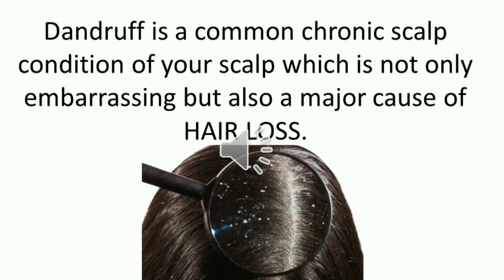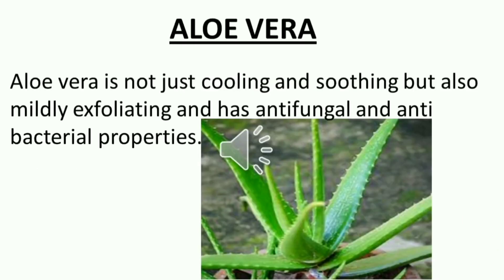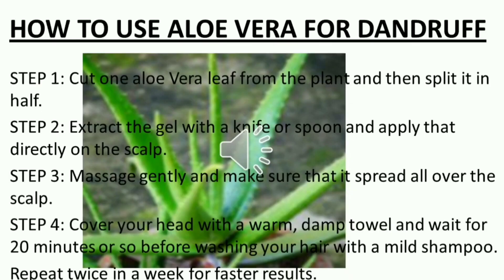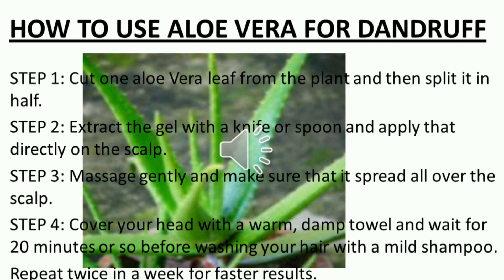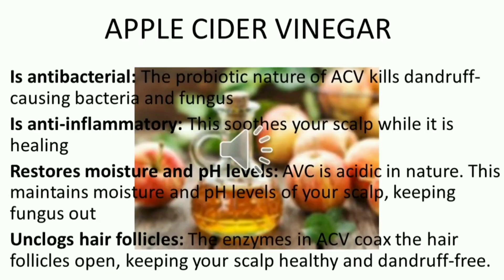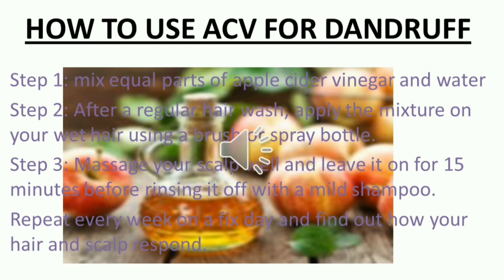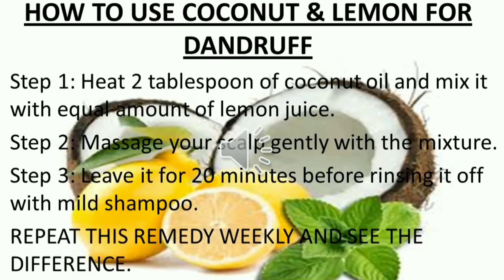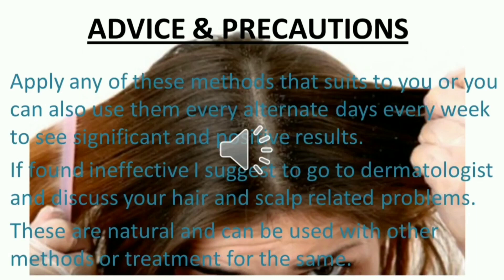Dandruff free hair care at home